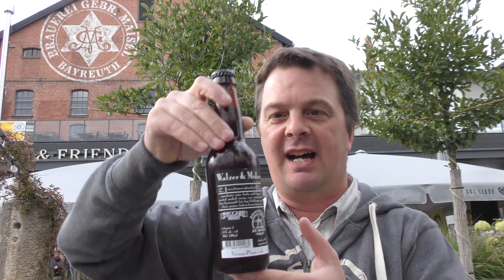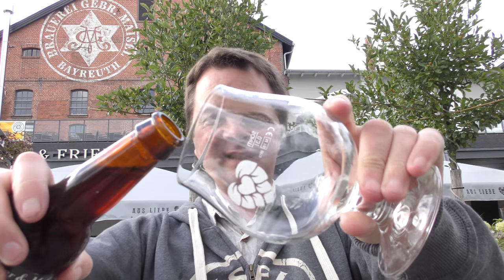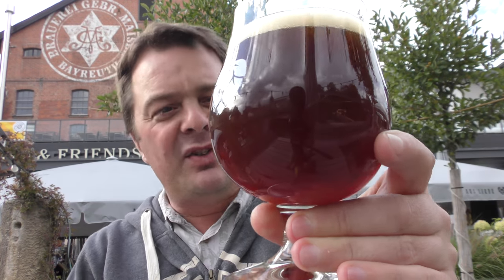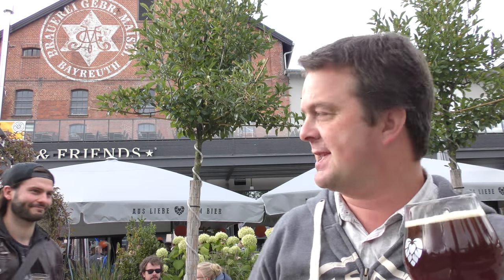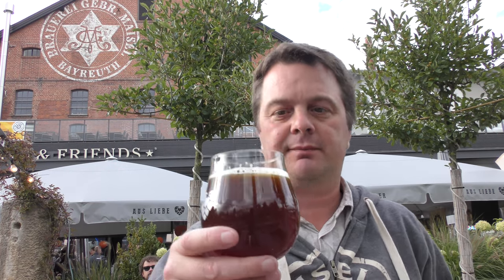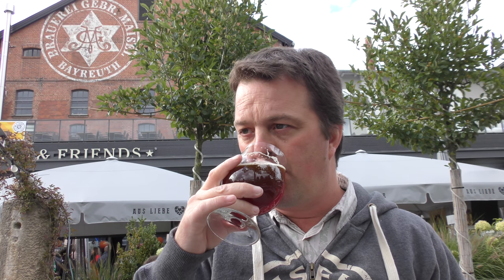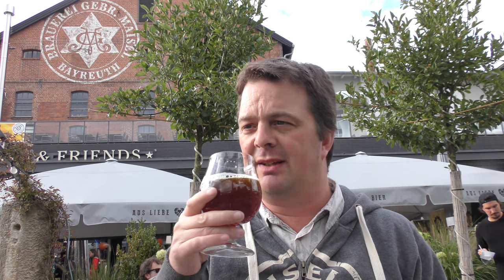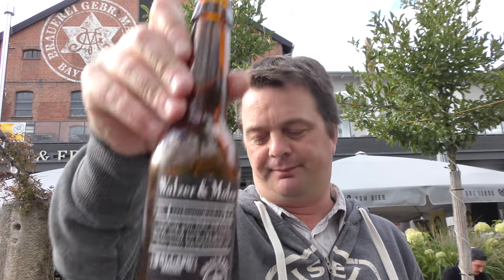Walzer & Molen By Collabs Brewery & Brouwerij De Molen | Austrian Dutch Craft Beer Review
Recorded In 4K Ultra HD Real Ale Craft Beer Reviews Walzer & Molen By Collabs Brewery & Brouwerij De Molen | Austrian Dutch Craft Beer Review